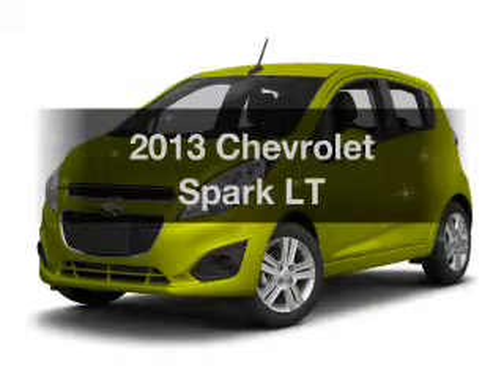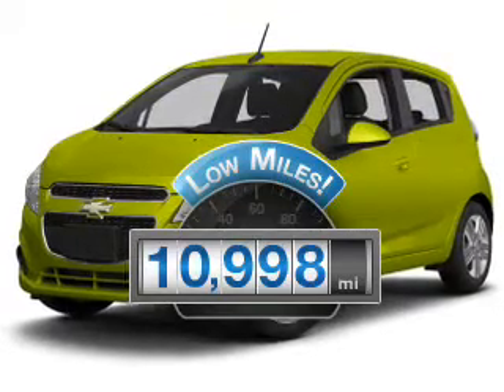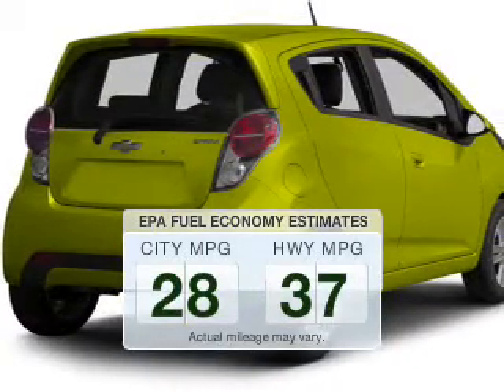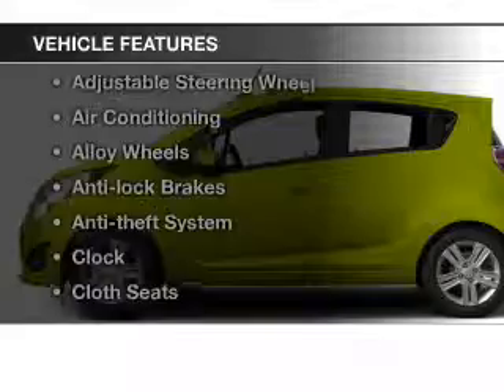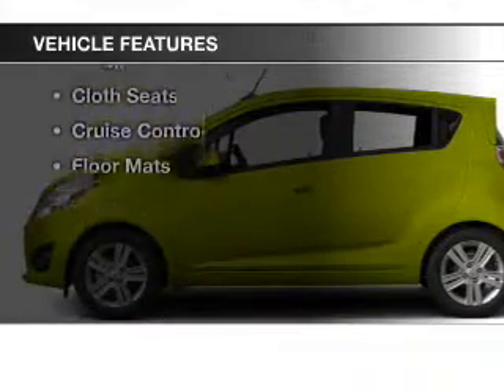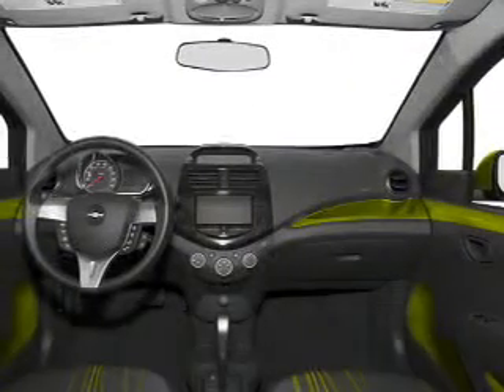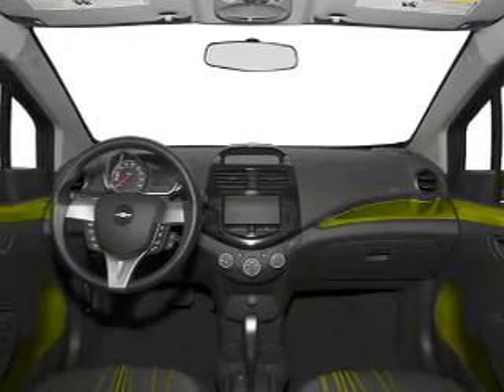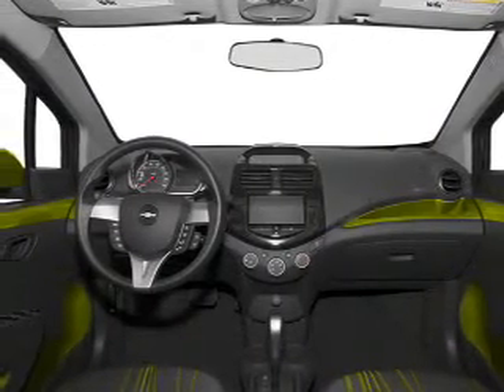2013 Chevrolet Spark - Bedford OH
Year: 2013
Make: Chevrolet
Model: Spark
Trim: LT
Engine: 1.2 L, 4 cylinder
Transmission:
Color: Red
Mileage: 10998
Address:
250 Broadway